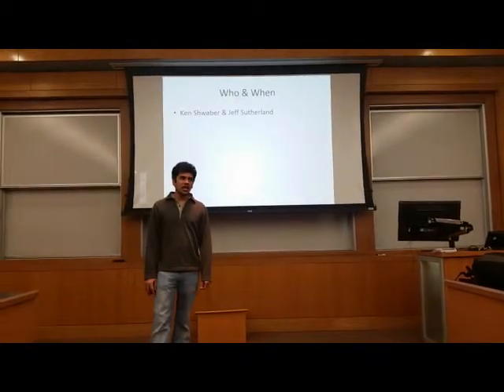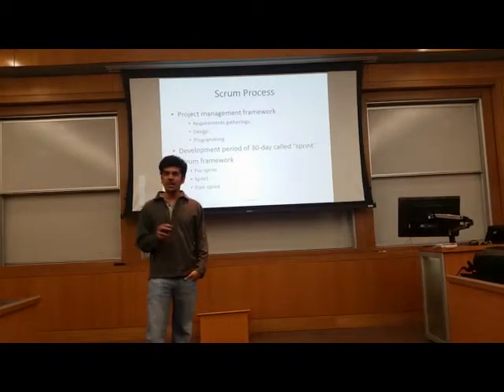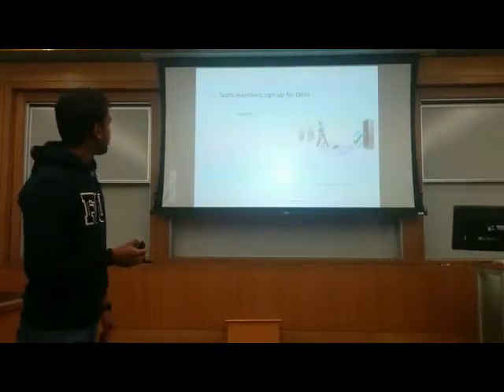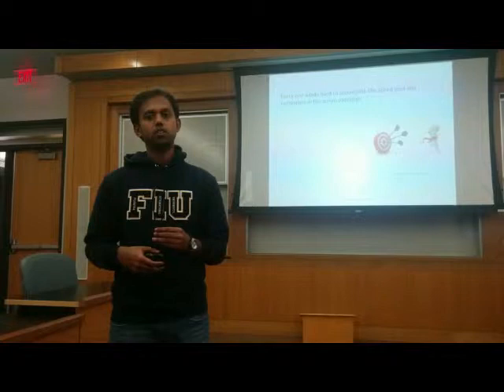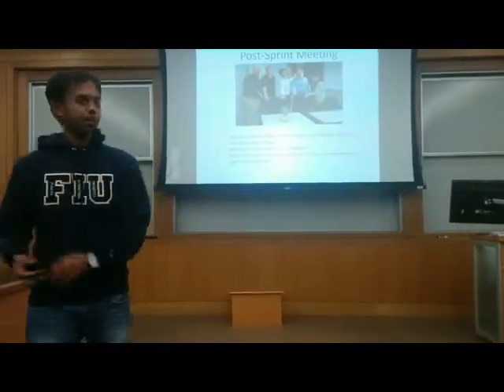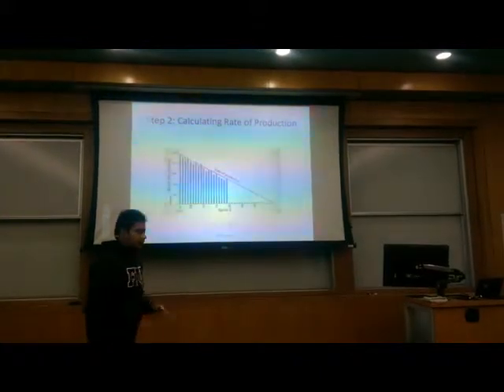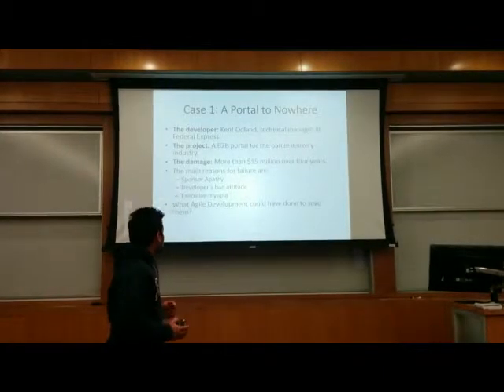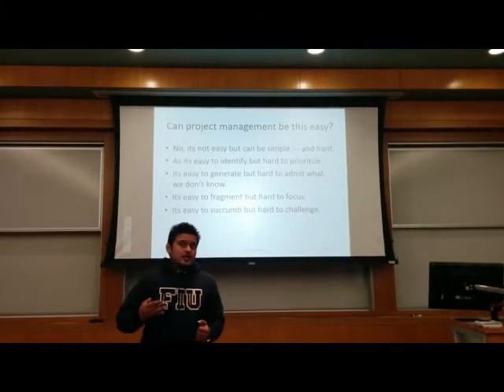The Scrum Process - Advanced Software Engineering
The class lecture on 26th November 2014. Advanced Software Engineering (FIU)